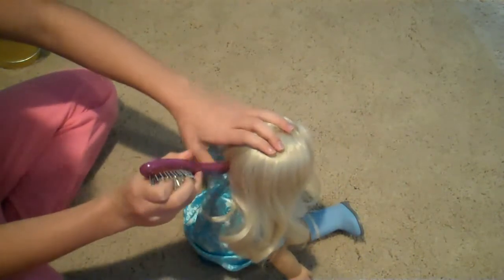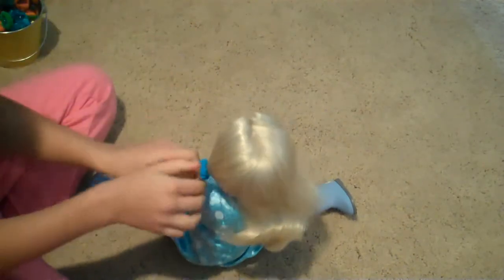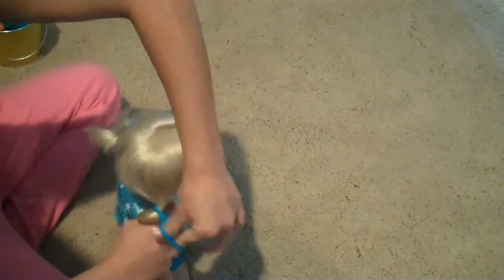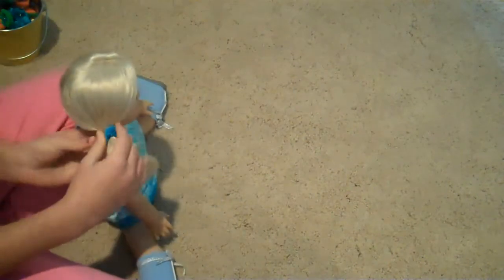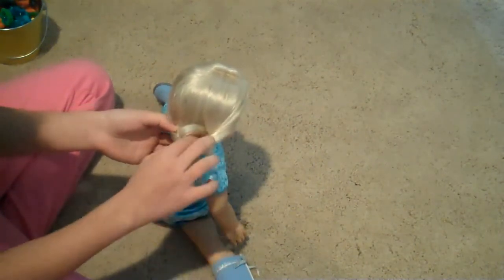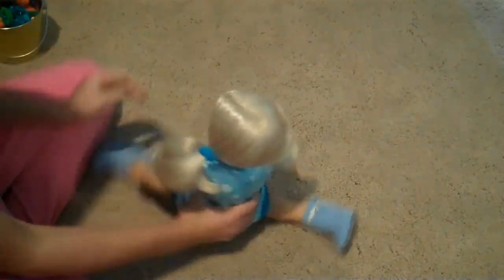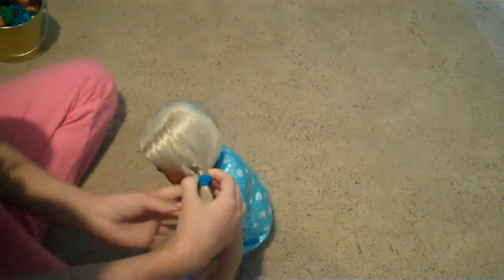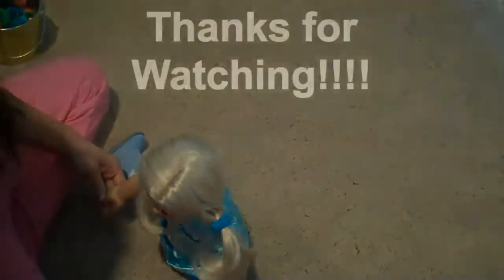How to do Pigtail Flip Twists on Your American Girl Doll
I hope you enjoy! Also I know that at about 2:31 I said it did not matter which way you flipped it, but then at 2:23 I saidit made two diffrent looks. Sorry!